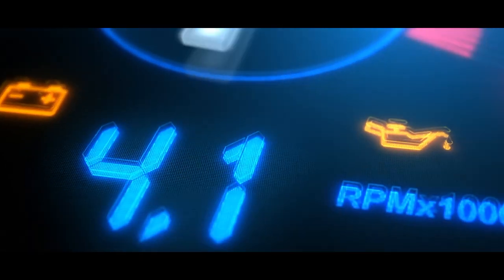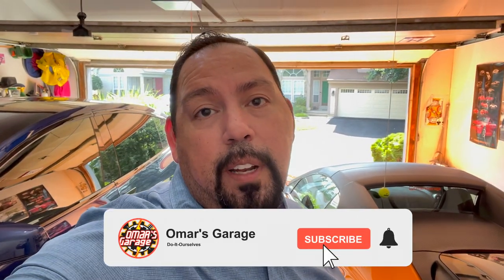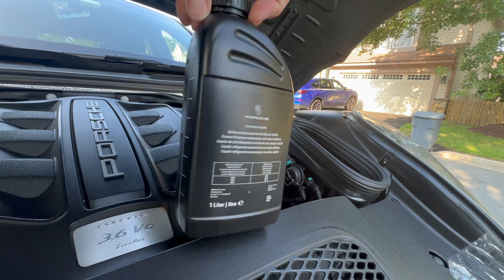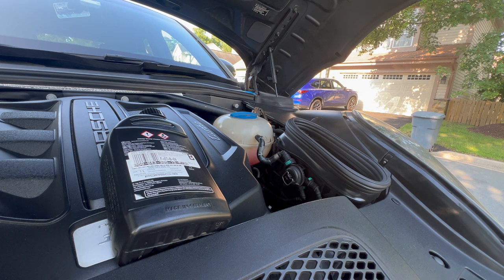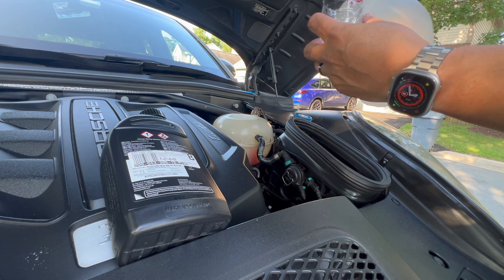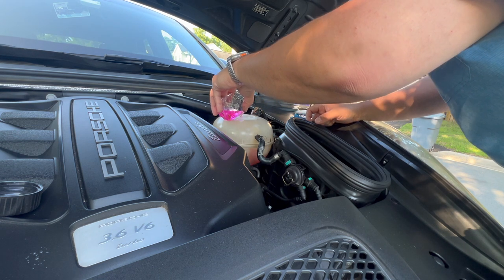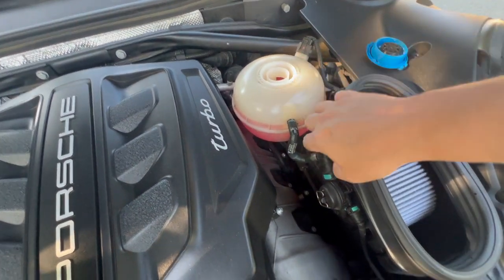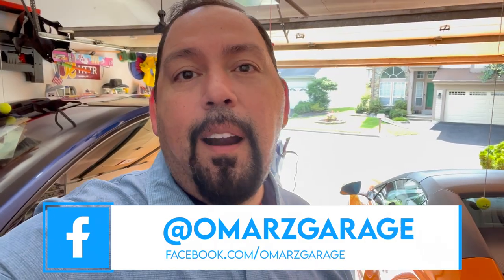Refill Coolant on a Porsche Macan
Keep your Porsche Macan running at its best with this easy-to-follow tutorial on coolant refilling! In this YouTube video, I'll walk you through the step-by-step process of properly refilling the coolant in your Macan. Learn the essential tools you'll need, locate the coolant reservoir, and follow my expert tips to avoid common pitfalls. With clear visuals and detailed explanations, you'll feel confident tackling this DIY maintenance task. Don't wait for warning signs – take charge of your car's cooling system and ensure optimal performance. Watch now and keep your Porsche Macan cool, efficient, and road-ready! This resolves the Refill Coolant Observe engine temperature indicator light.

For my favorite items

Though I try my best to do a lot of research, Though I do my best to research, any Do It Yourself Tutorials are made with no guarantees as to correctness or safety.